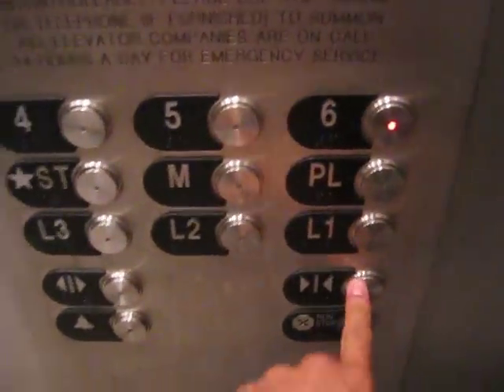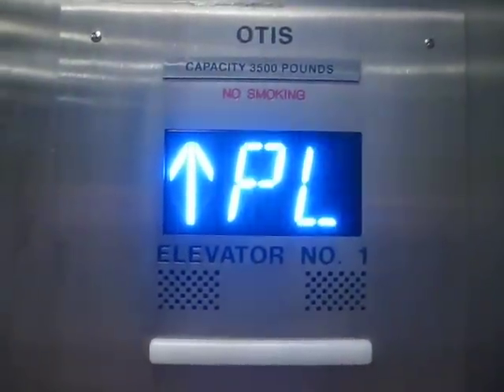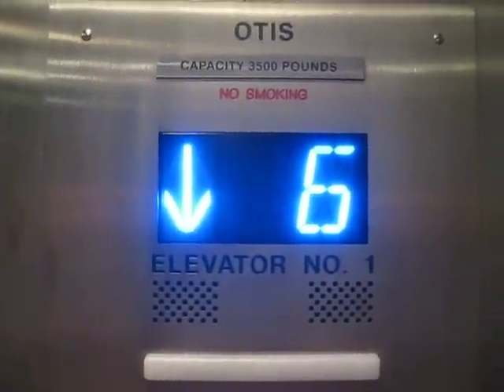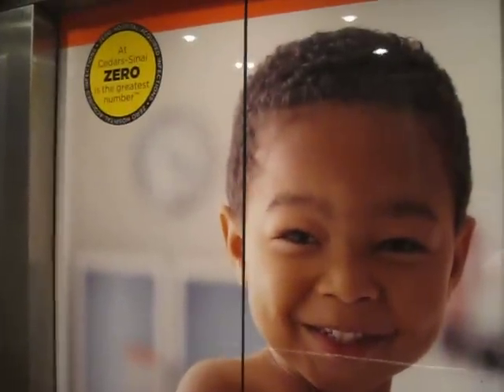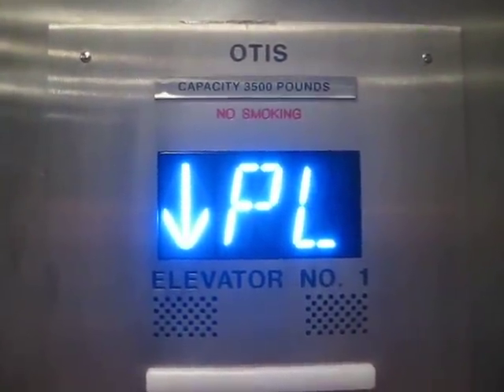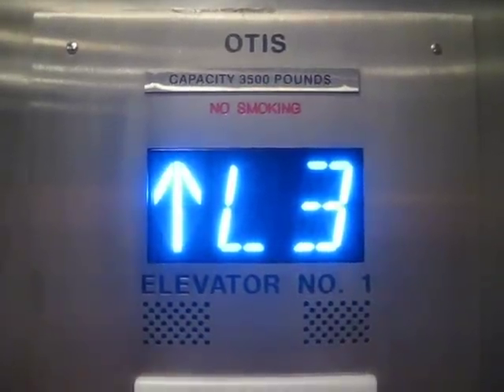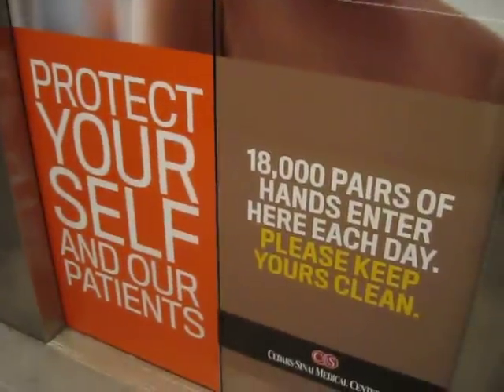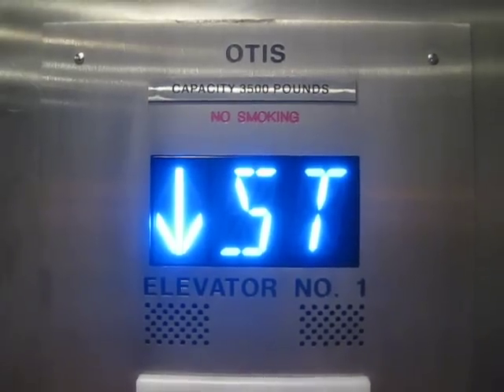Otis Gen2 Parking Elevators at Cedars-Sinai Medical Center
Riding the smooth elevators at Cedars-Sinai Medical Center Parking Levels. Floors Served: 9